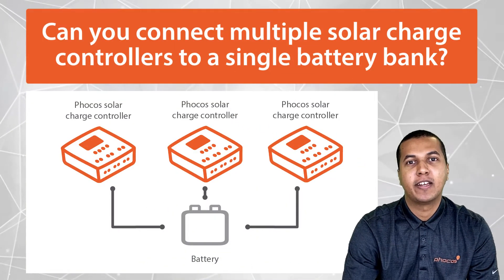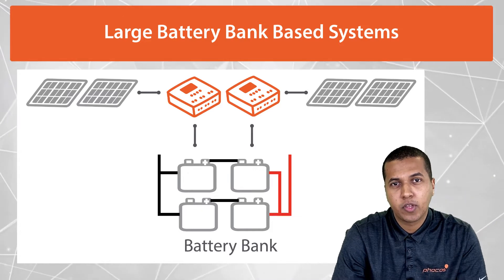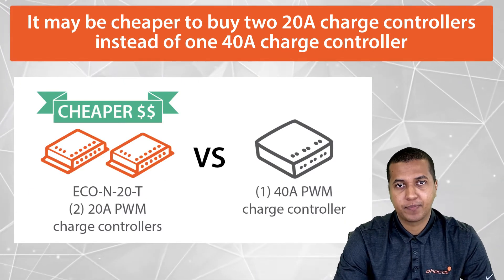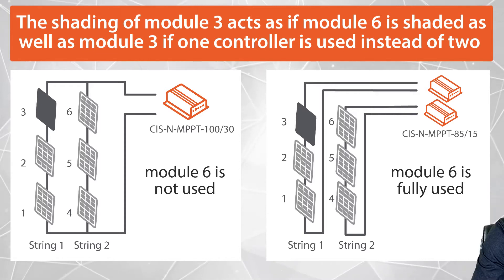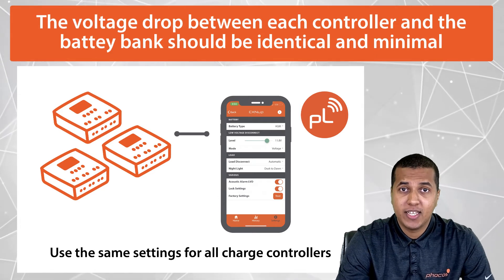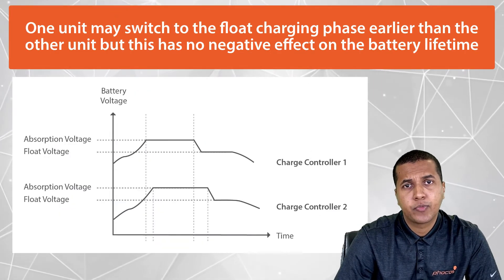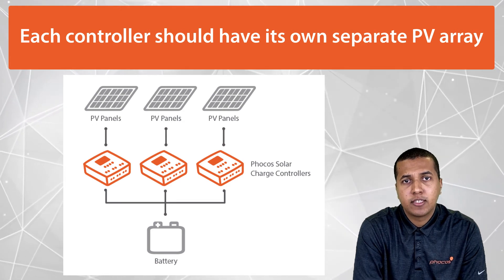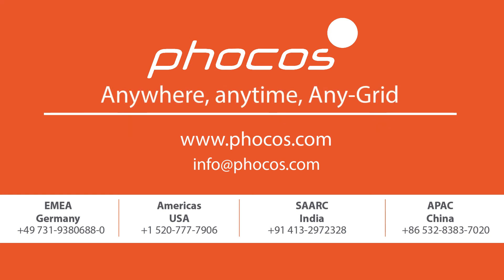Can You Connect Multiple Solar Charge Controllers To A Single Battery Bank?